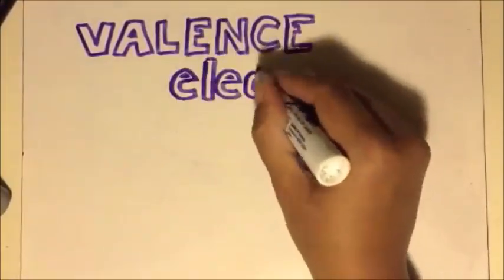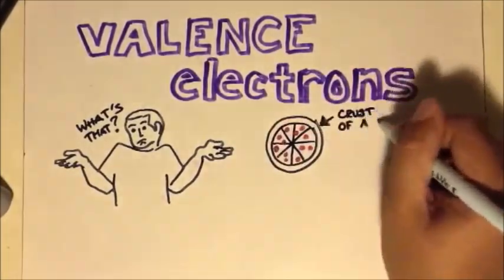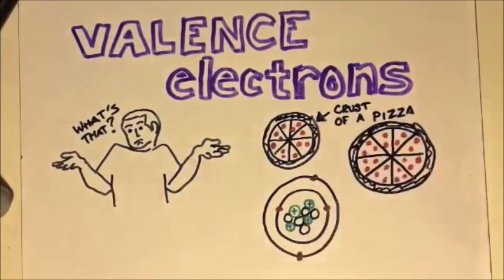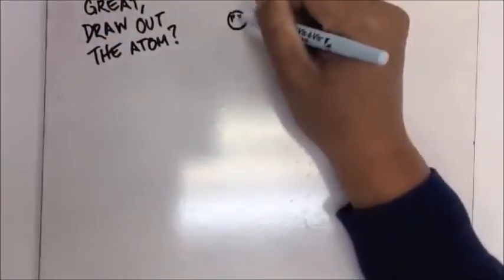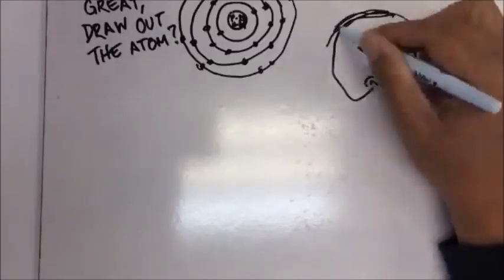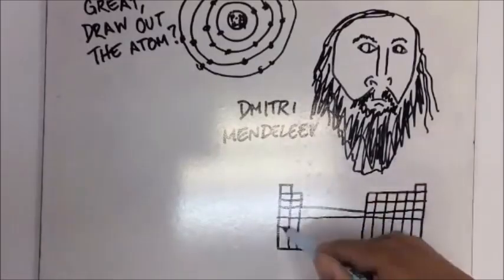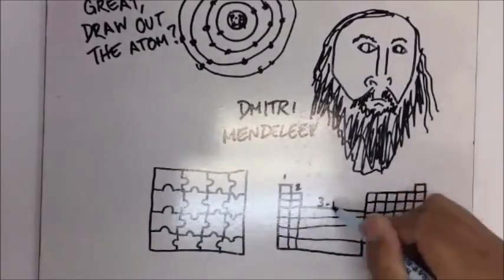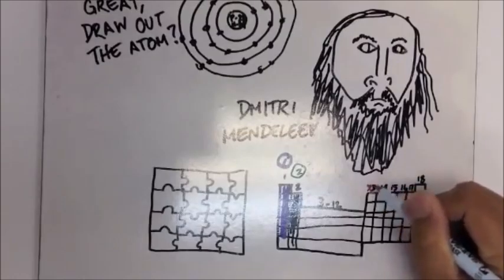Valence electrons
Great visual review of valence electrons! Perfect for your middle school / junior high science students.